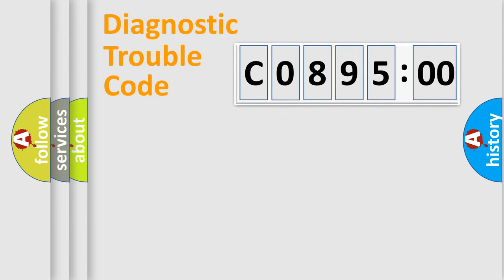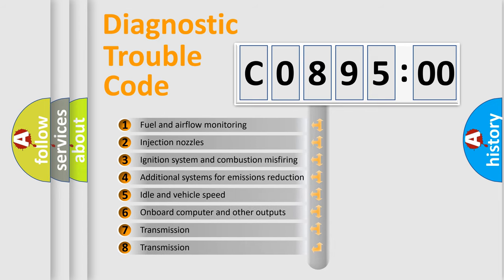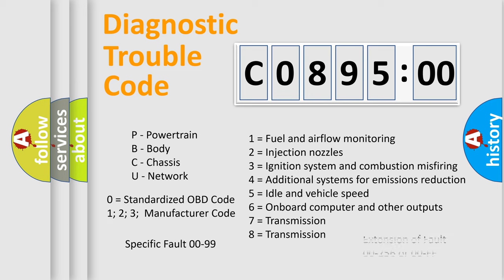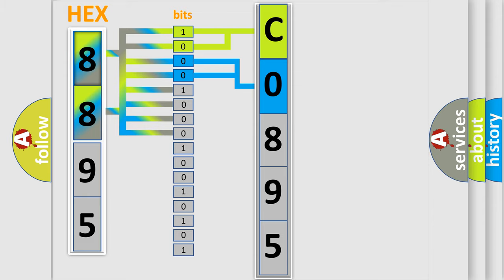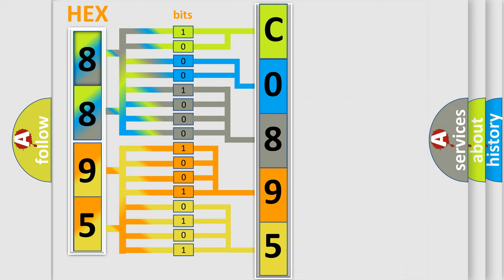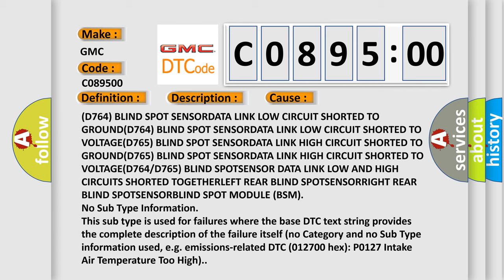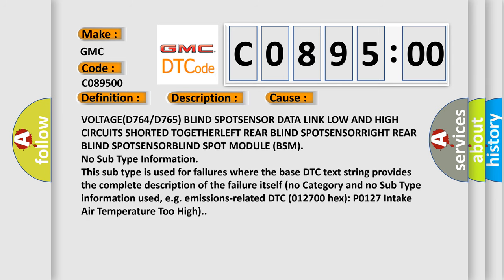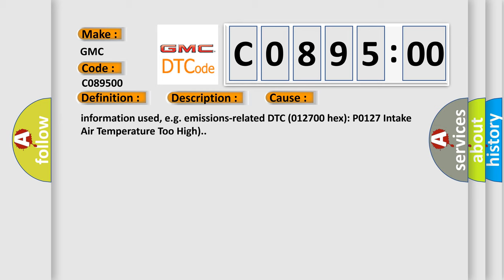DTC GMC C0895-00 Short Explanation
Contents:
0:21 Basic DTC analysis according to OBD2 protocol standard.
1:48 Insight into programming
2:58 A diagnostically understandable description of the Diagnostic Trouble Code
3:05 Basic error definition

Make:
GMC
Code:
C0895 00
Definition:
BLIND SPOT MONITORING PRIVATE CAN-C - BUS OFF
Description:
With the ignitionon. Vehicle speedgreater than 9.6 km or h (6 mph). Blind Spot Moduleunable to send a CAN message on the Blind Spot Sensor Data Link
Cause: